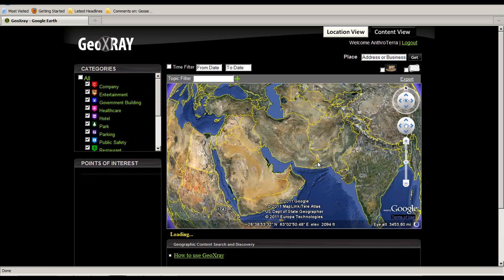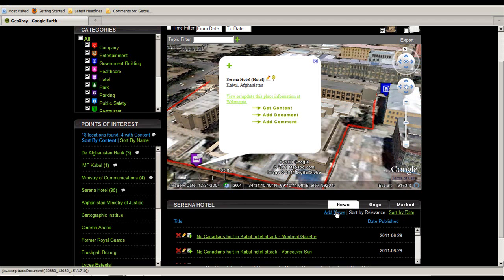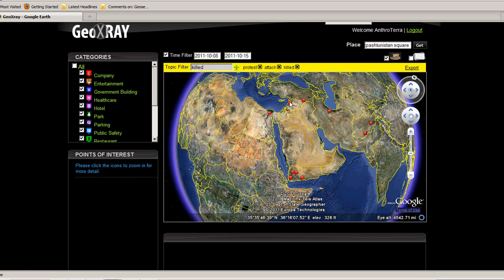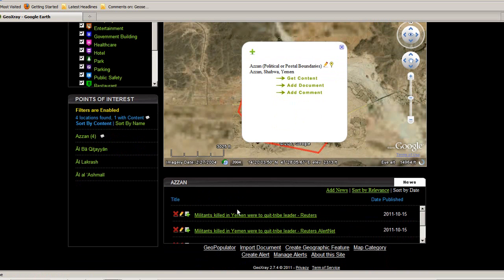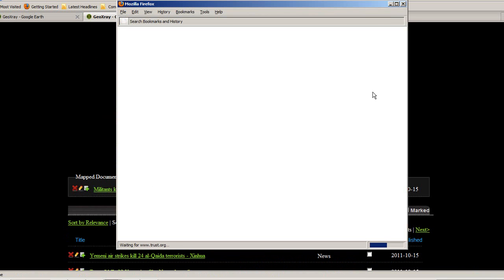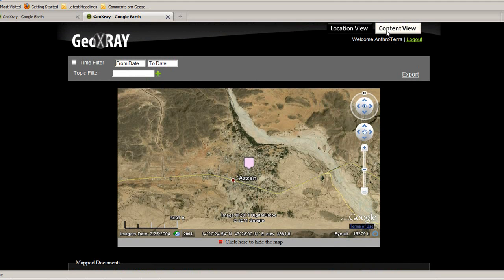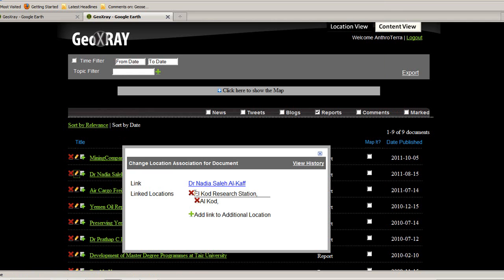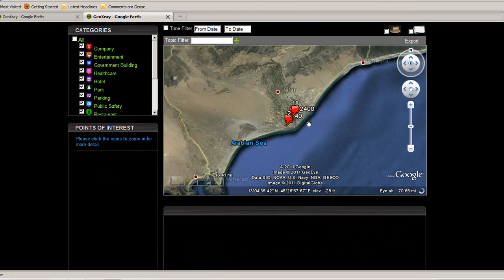GeoXray Demonstration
Demonstration of Geographic Search and Discovery of Online Textual Content about Places.  Demonstration of GeoXray tool automatically finding and filtering content by location.